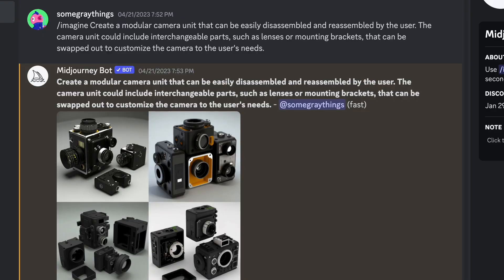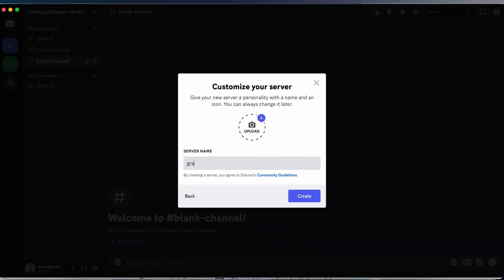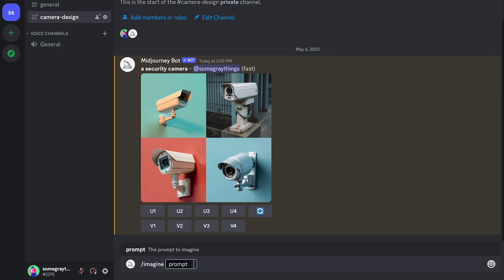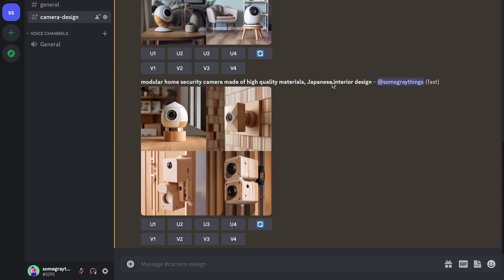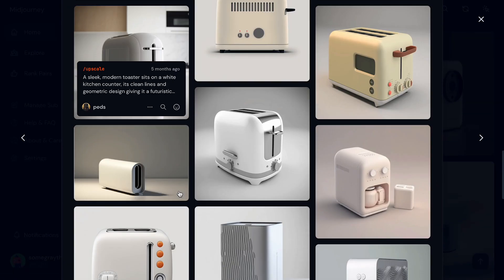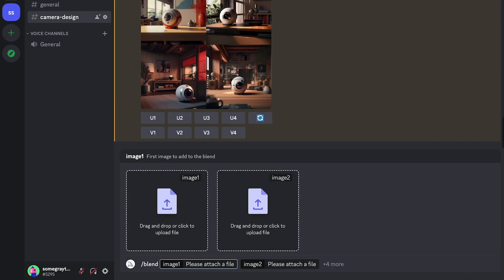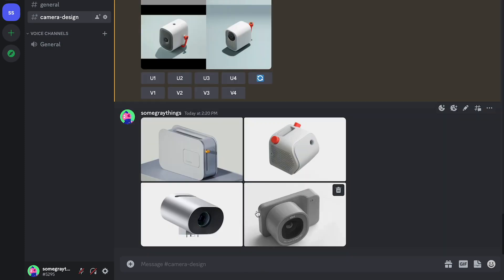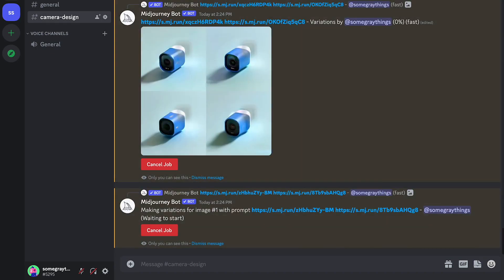How to Midjourney for Product Design (Pro Tips!)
Do you have trouble getting MidJourney AI to create consistent, usable product designs? I did too! But after a lot of experimenting I came up with some great ways to get MidJourney to consistently make professional level product designs to design any kind of product you want in any style.

Some links to some other great resources for using Midjourny for product design: